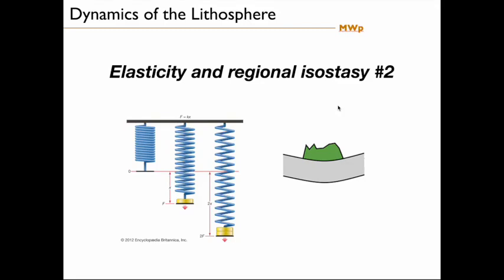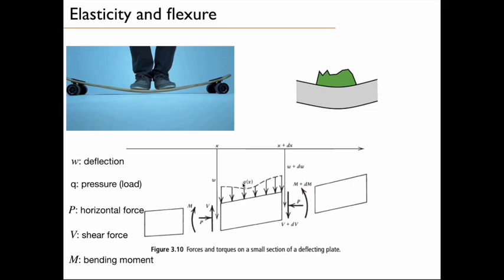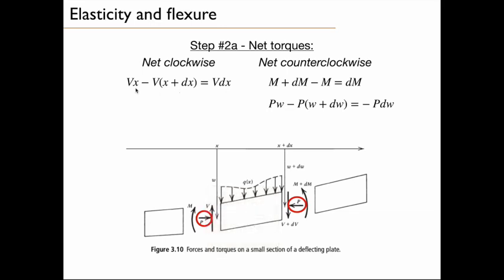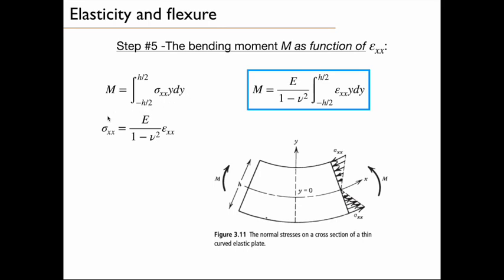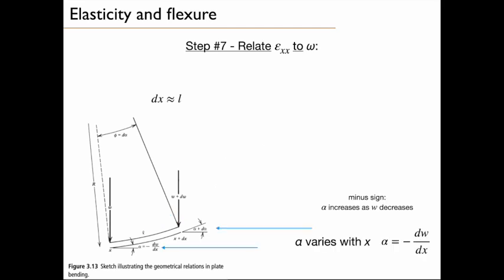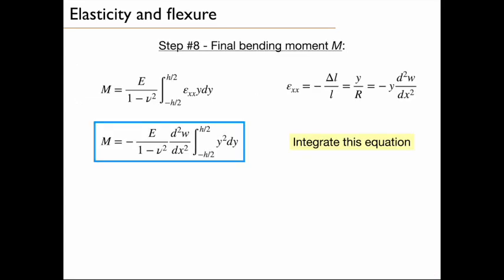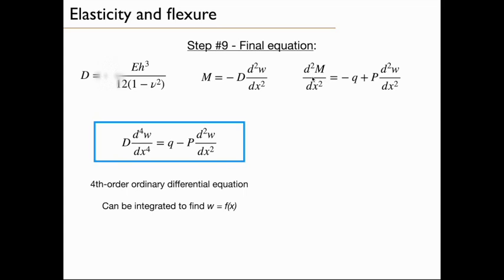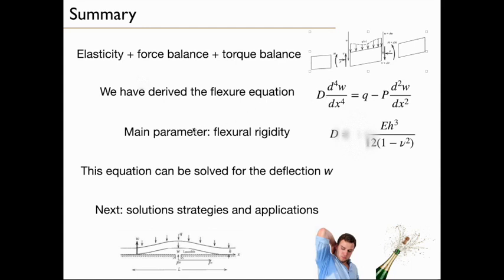Mwp DL 04 Elasticity Flexure #2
Derivation of flexure equation in 9 steps